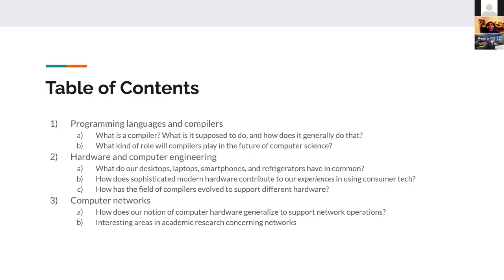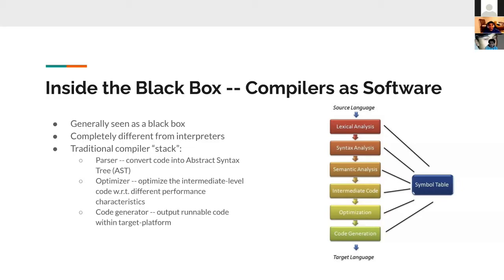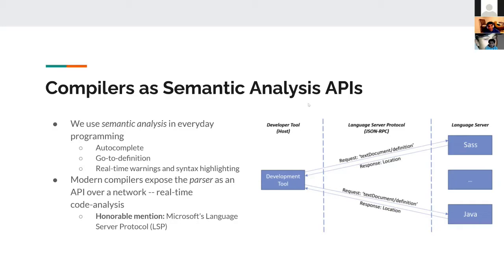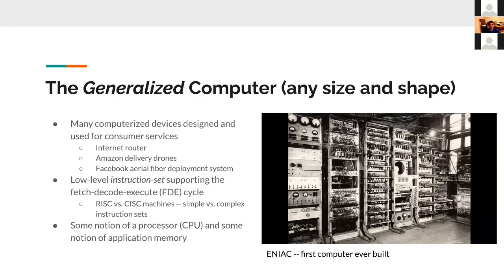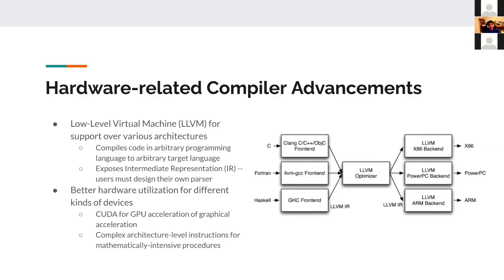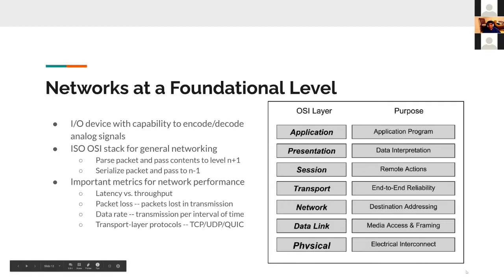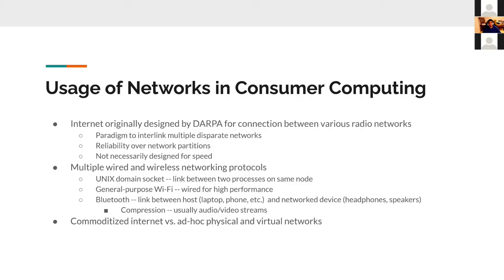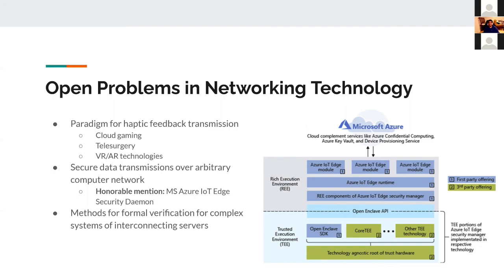USACS Hacker Hour: Advancements in Compilers and Hardware with Hari Amoor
Join us in a brief history of advancements made in computing, why compilers are so important, and other various interesting tidbits about computer hardware in general!